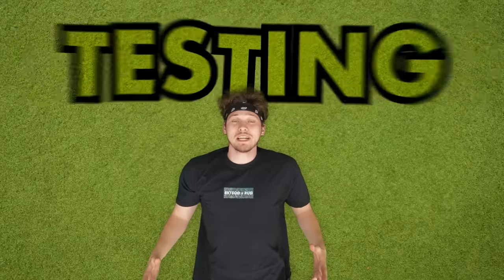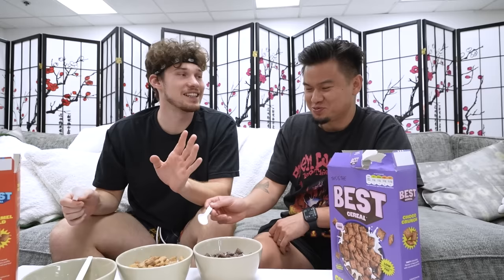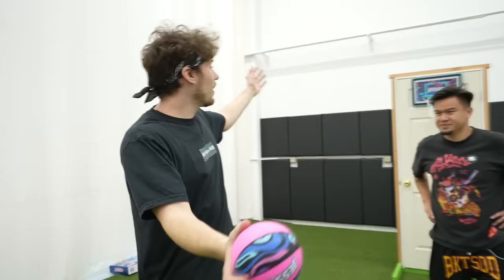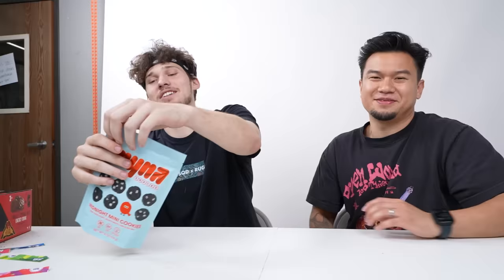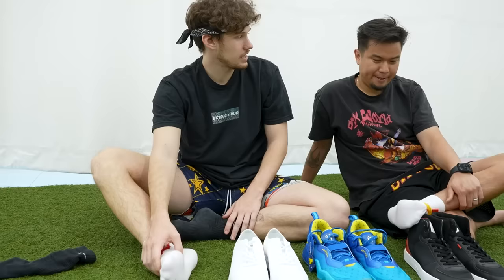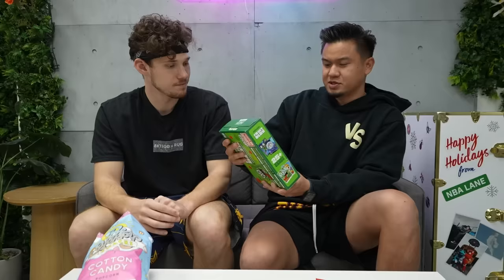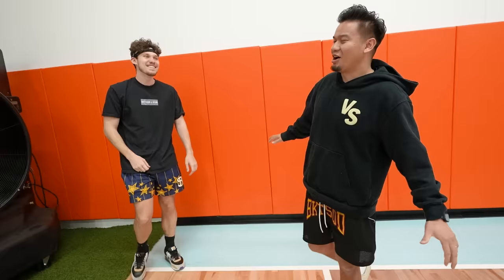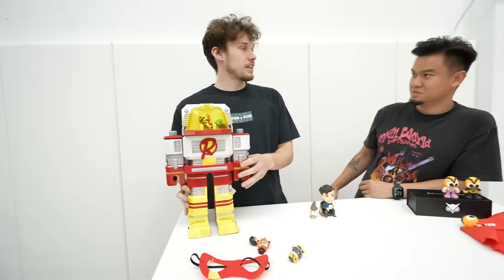Rating YouTuber Products (Ryan Trahan, MrBeast, Sidemen)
My Mini-hoop is now available to buy at Walmart! Make sure to grab one whilst stocks last!

We tested out YouTuber products from creators like Ryan Trahan, MrBeast, Sidemen and others! We tried gadgets, sports accessories, toys and even tasted cereal and candy - but let's find out which product is the best of them all!

Thanks to @JeffreyBui for joining me in this video!